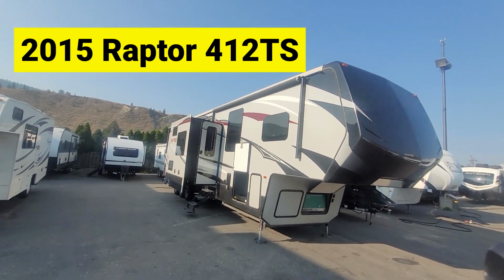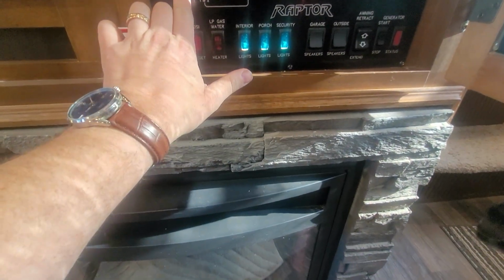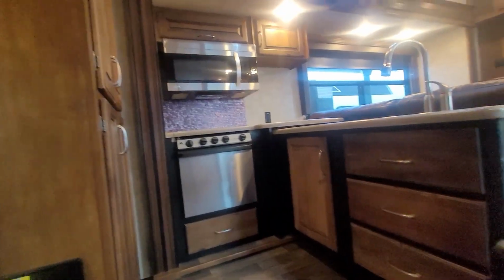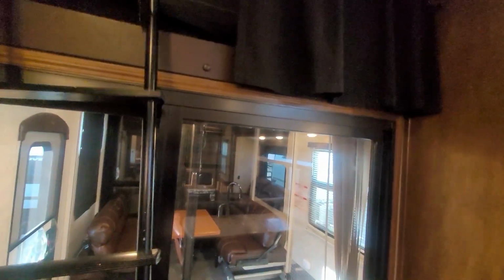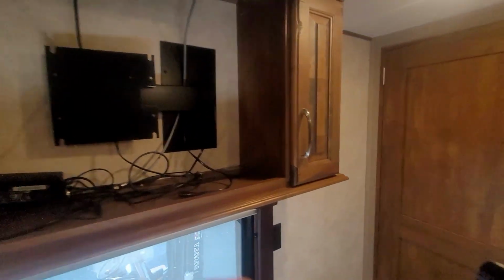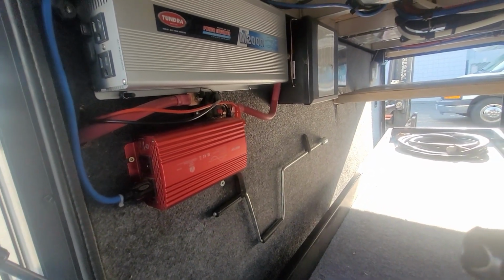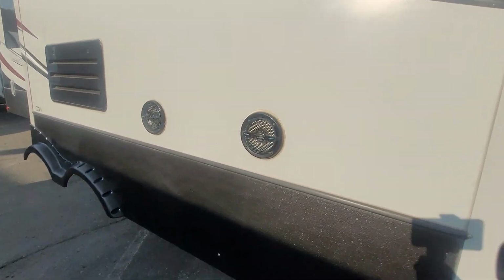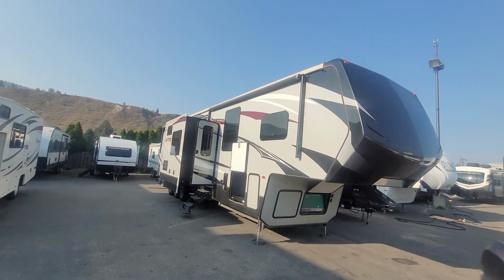🔥 2015 Keystone Raptor 412RS – Toy Hauler Luxury! 🔥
Bring the toys AND the comfort! This Raptor 412RS features a spacious garage, triple slide-outs, and a residential-style interior perfect for adventures on or off the grid.

✅ Huge garage for ATVs, bikes, or gear
✅ Sleeps the whole crew
✅ Modern kitchen & entertainment setup
✅ King bed master suite + large bath

Built tough, loaded with luxury, and ready for your next adventure! 🚐💨

🗺️ Grab your FREE RV Trip Planner at CampSmartLife.com
📍 South Thompson RV – Kamloops, BC
Dealer #50542